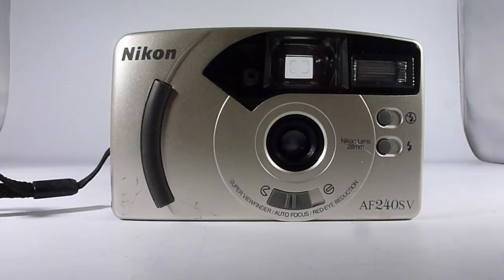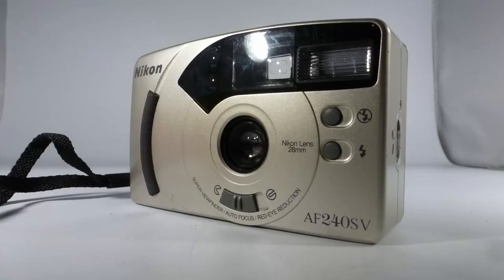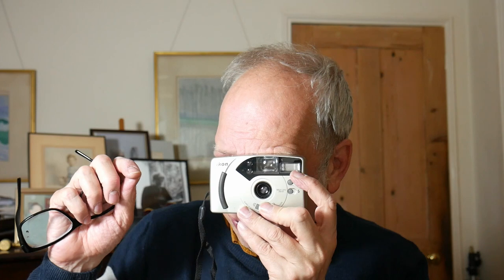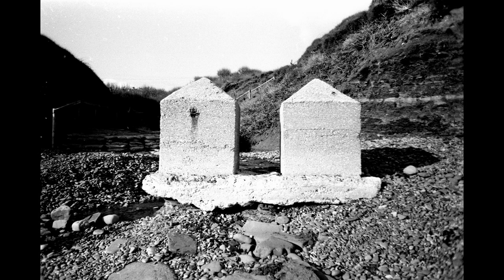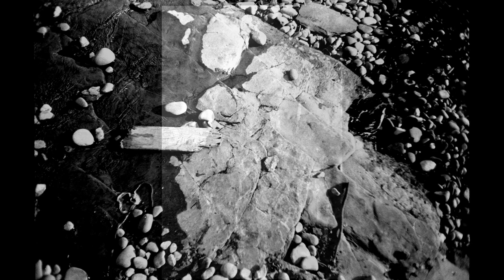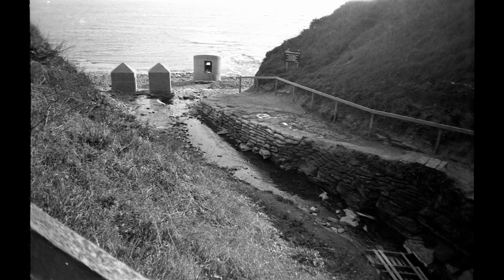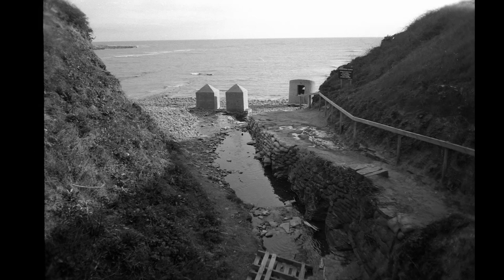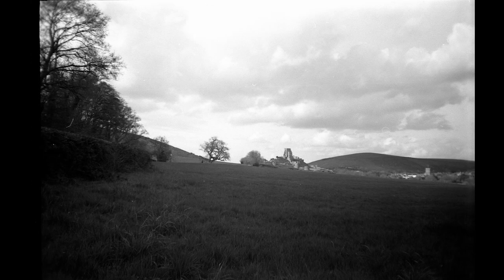Nikon AF 240 SV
A brief guide to this late compact camera.